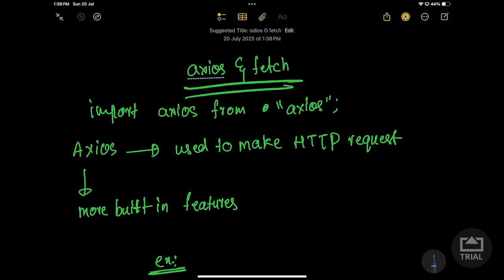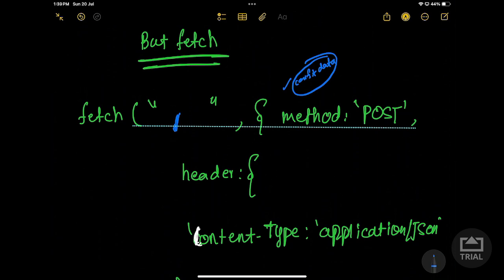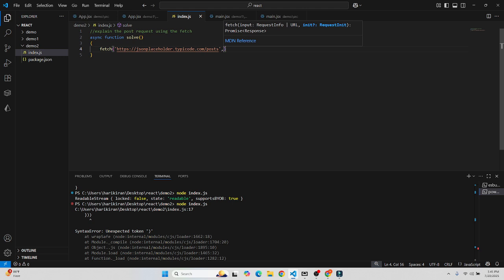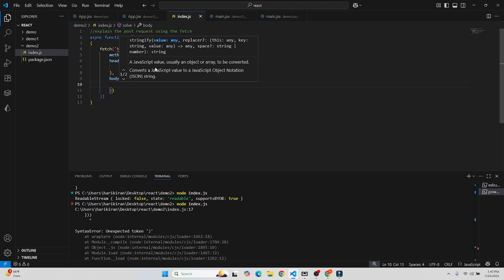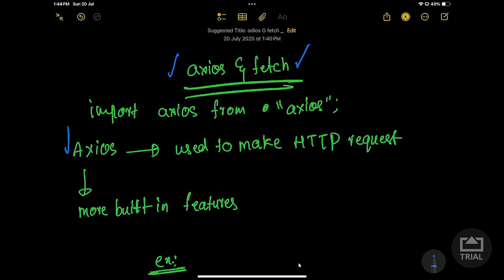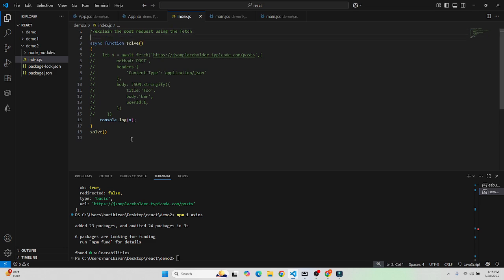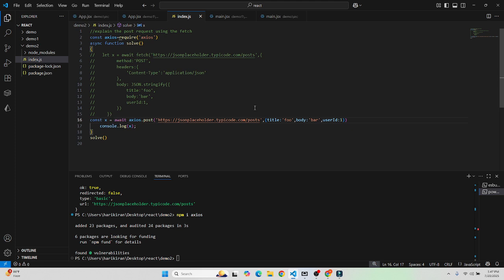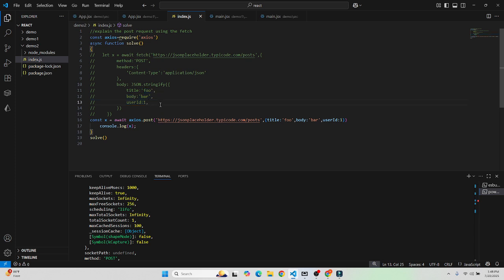Axios vs Fetch API | JavaScript HTTP Requests Compared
📌 Axios vs Fetch | Which is Better for HTTP Requests in JavaScript?

In this video, I compare Axios and the native Fetch API in JavaScript. Whether you're a beginner or an experienced developer, this guide will help you understand the key differences, advantages, and use cases of both.

👉 Topics Covered:

What is Axios?

What is Fetch?

Syntax comparison

Error handling differences

Request/Response transformations

When to use Axios vs Fetch

🚀 By the end, you'll be able to choose the right tool for your project!